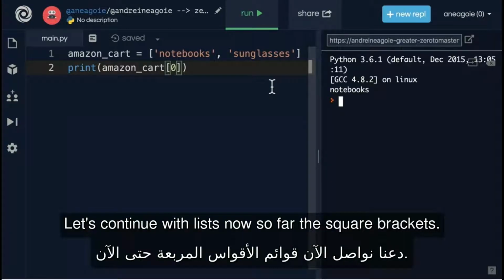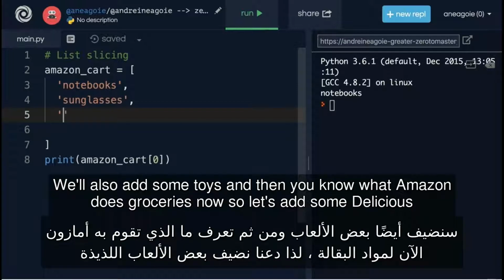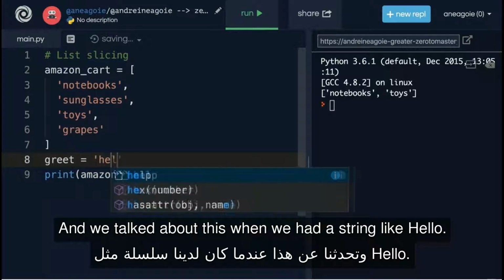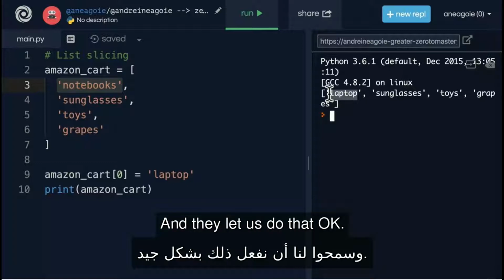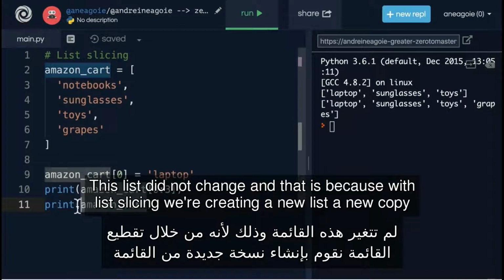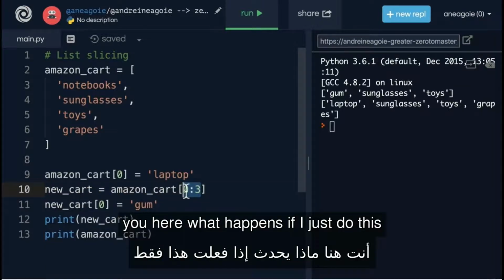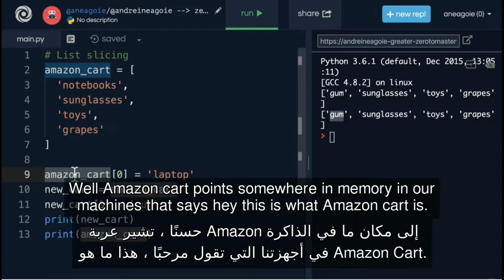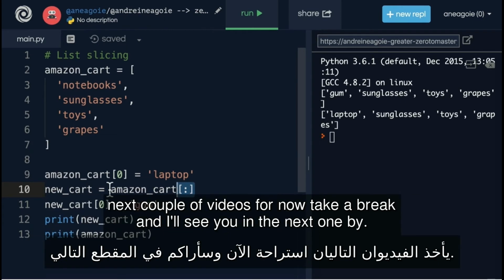2.27 List Slicing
شرح list slicing

Python_For_Developers#